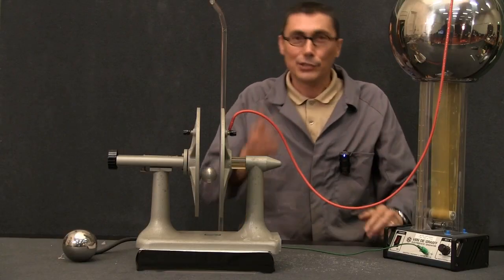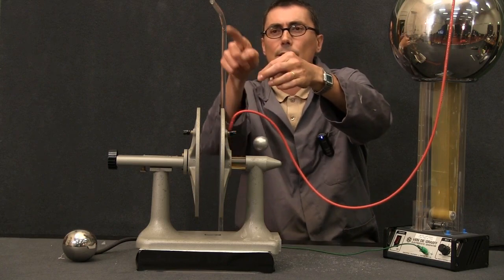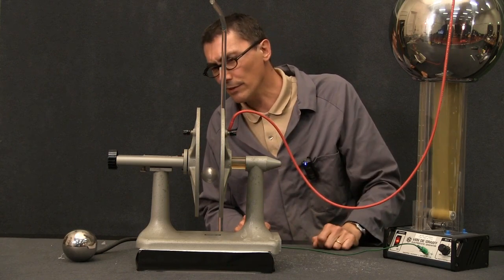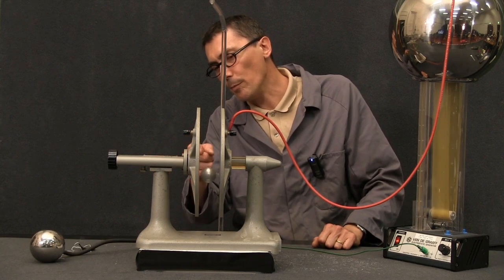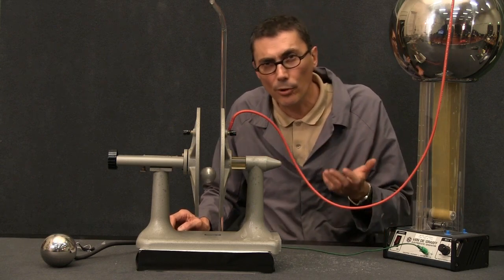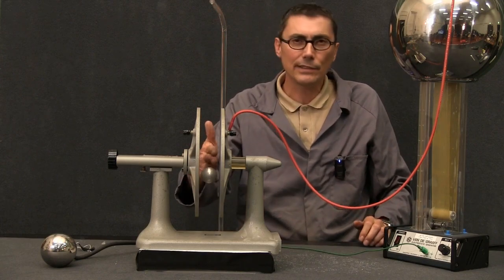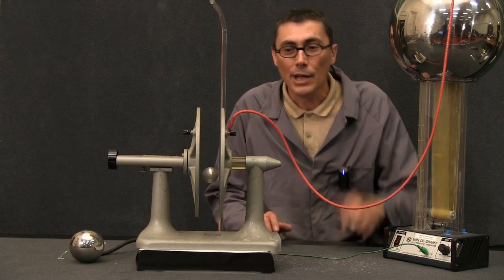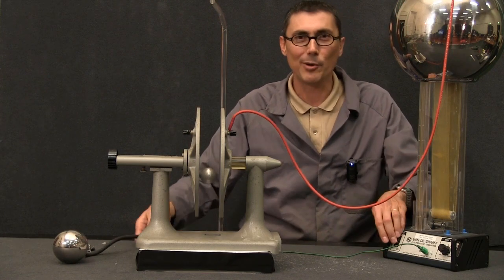PH EM ES DEMO 70034A V0450 Electro Pong Capacitor A New Sport